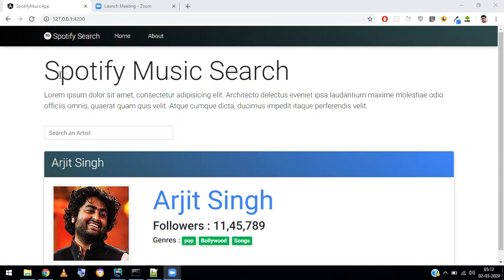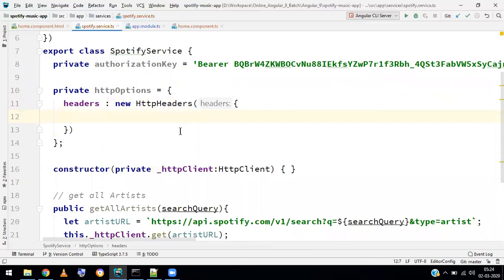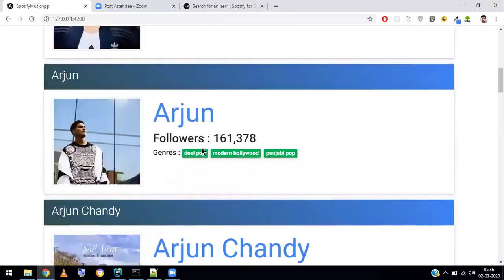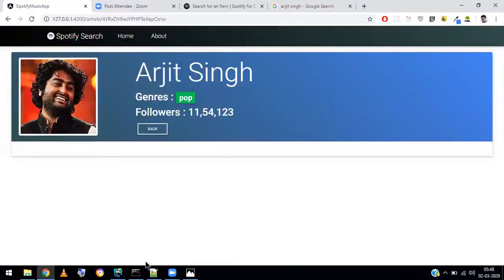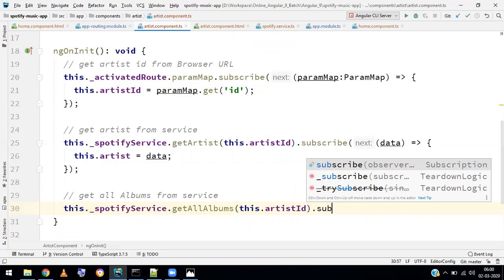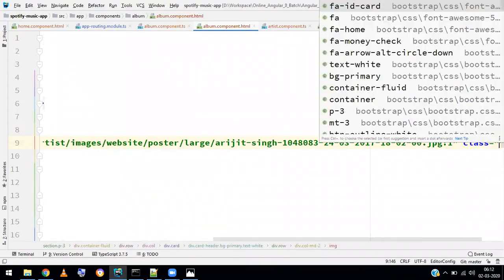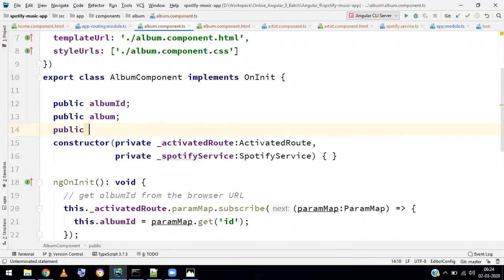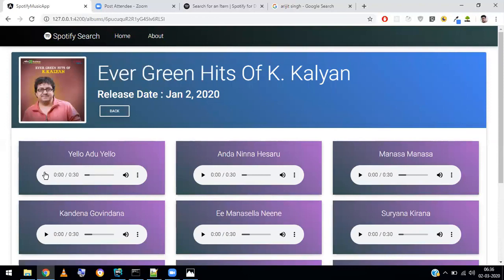DAY 8 Angular spotify Search